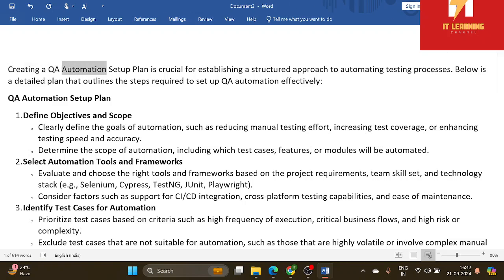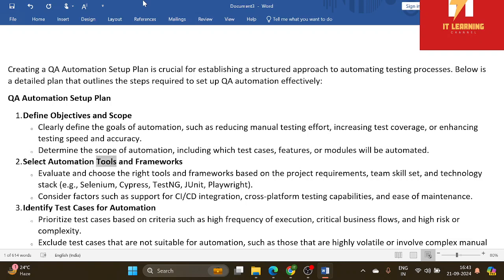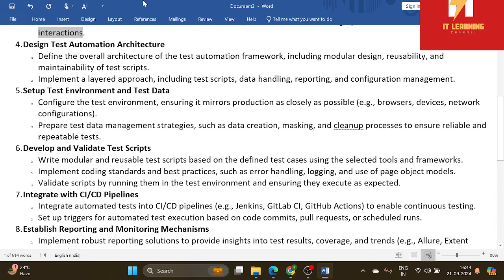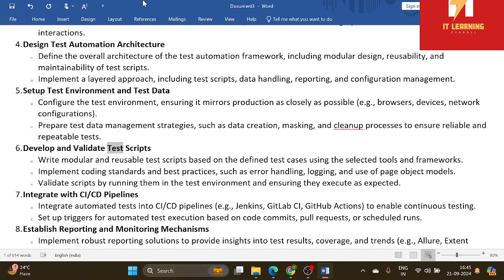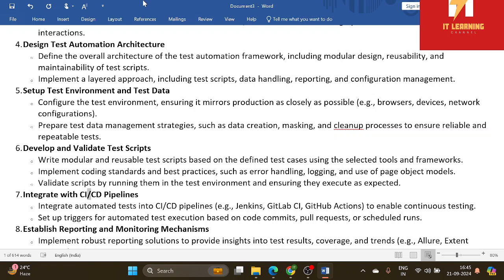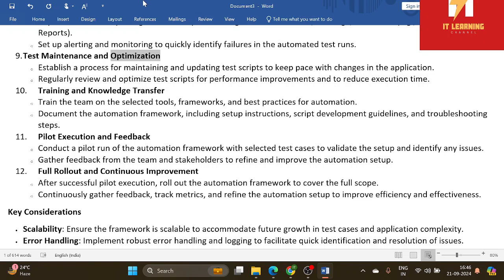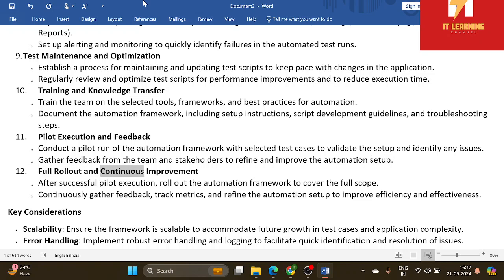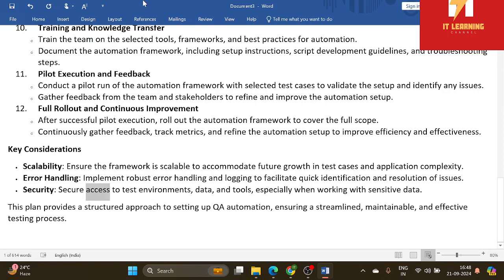How to Create a QA Automation Setup Plan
Creating a QA Automation Setup Plan is crucial for establishing a structured approach to automating testing processes. Below is a detailed plan that outlines the steps required to set up QA automation effectively